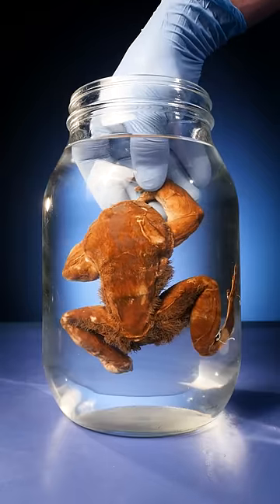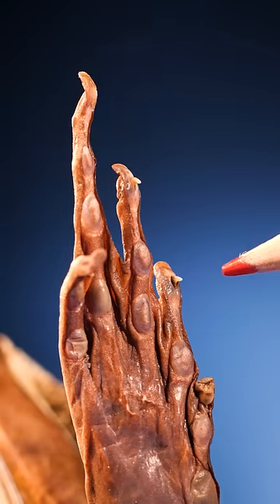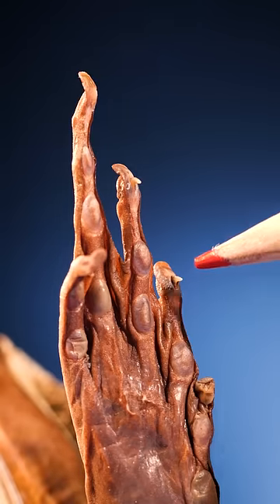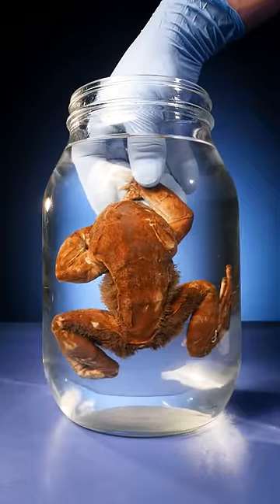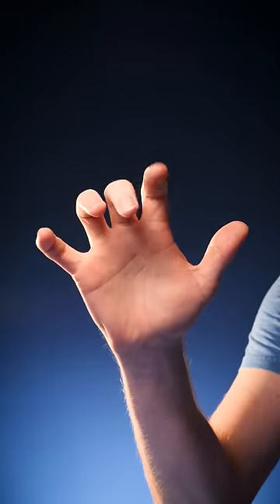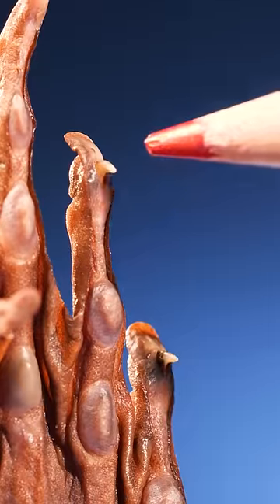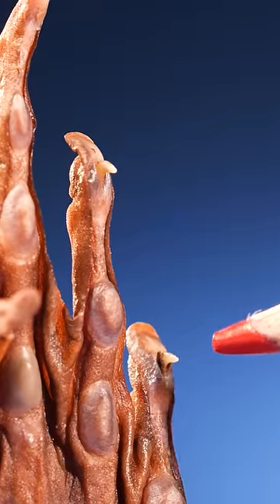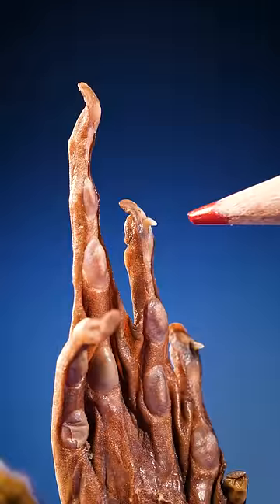Horror Frog - Hairy Clawed Frog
This is a horror frog. It's also known as a hairy frog, or a wolverine frog.
Horror Frogs break their toes and push them out of their skin to form claws. Weird.